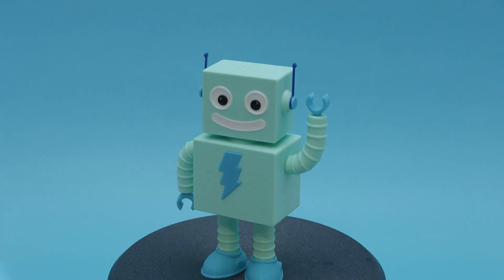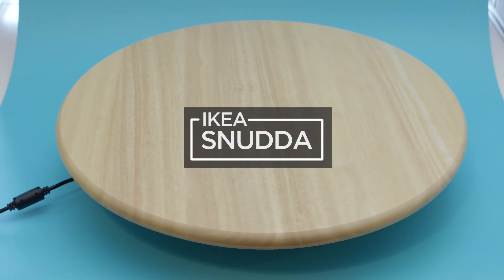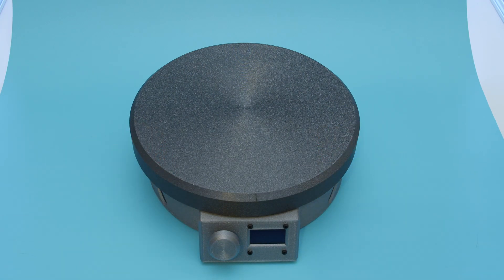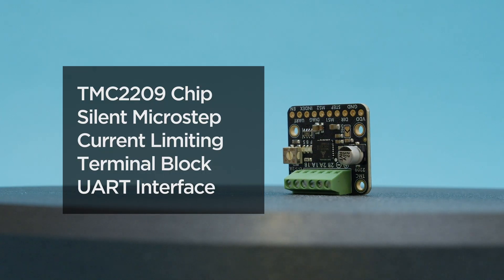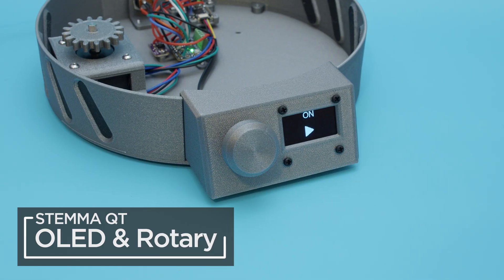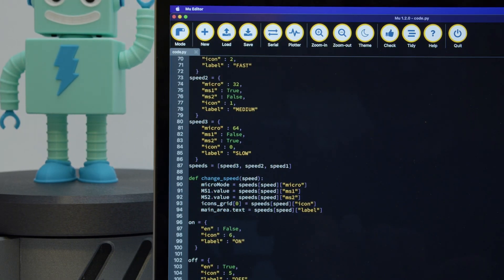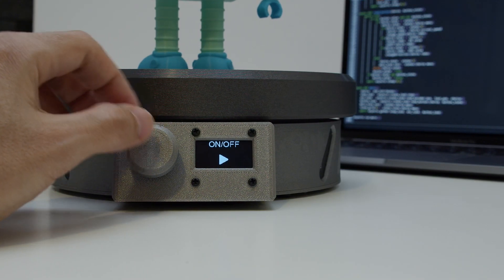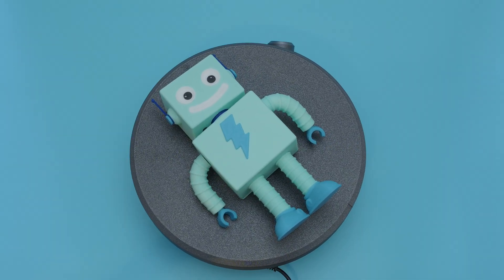Motorized Turntable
Put a spin on your videos with this motorized turntable. Turn the IKEA Snudda lazy susan into a motorized table top using CircuitPython and electronics from Adafruit.

Use a stepper motor and the silent TMC2209 driver to give the tabletop a twirl. This project allows you to achieving smooth motion for filming your projects. With an OLED screen and rotary encoder, you can change the direction, adjust speed and have start and stop control.